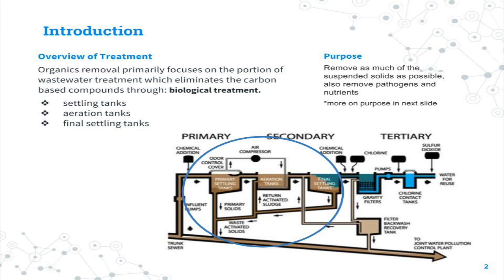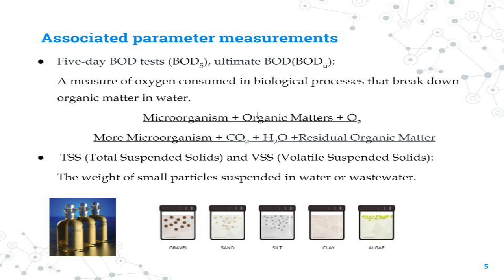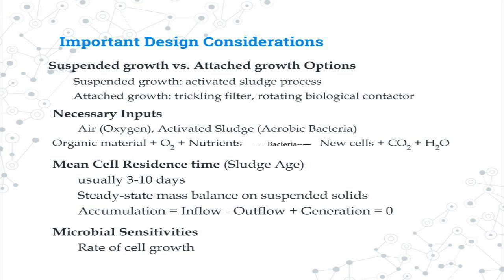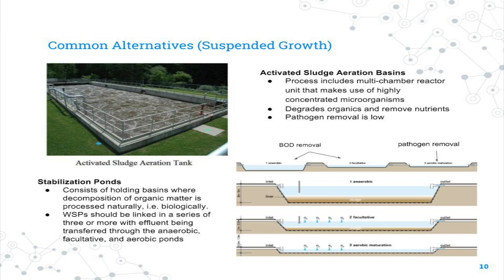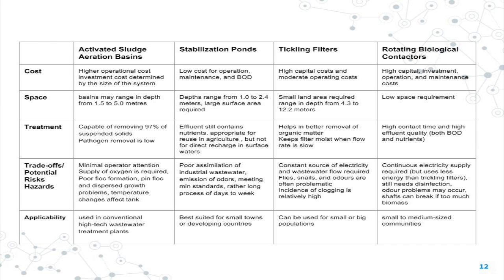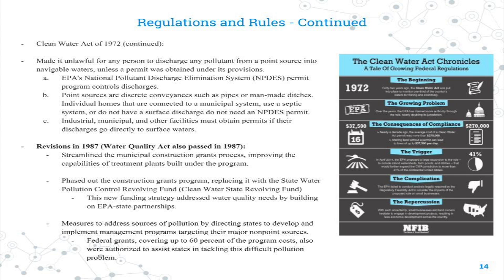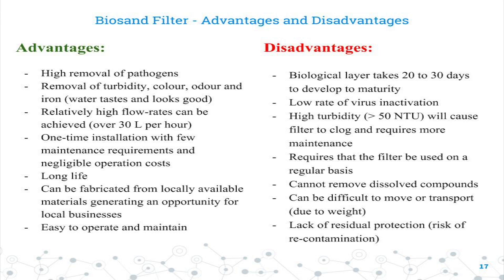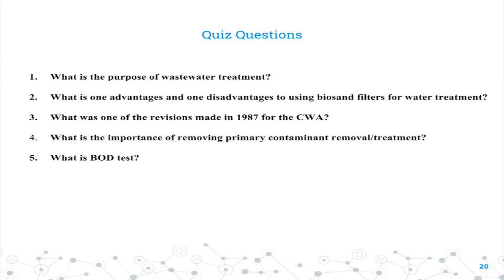ECI 40 - Activity Set #3 - Group #2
This video is about ECI 40 - Activity Set #3 - Group #2